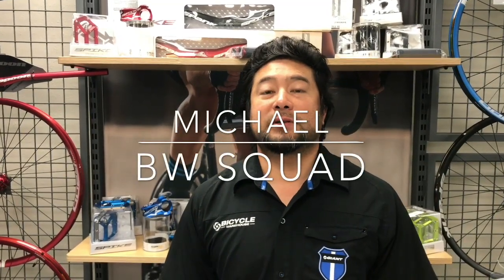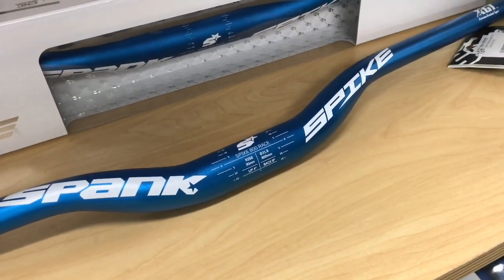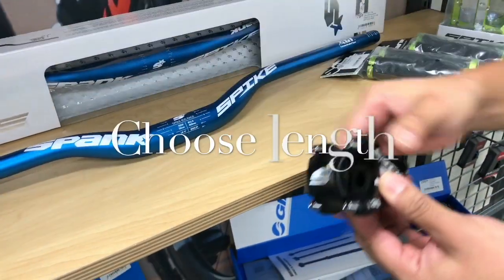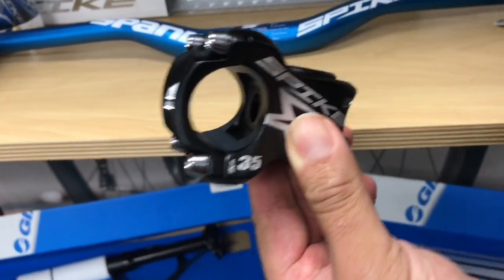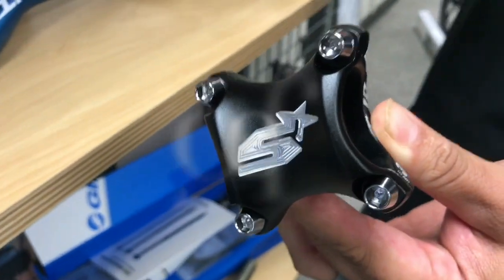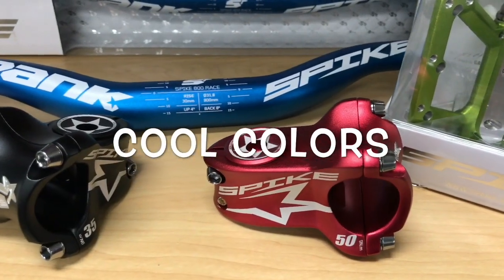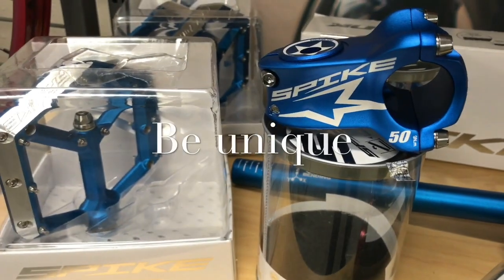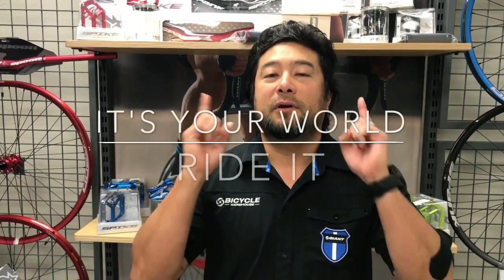Spank Stem Upgrade | Bicycle Warehouse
Upgrade to a Spank Stem Michael tells us why